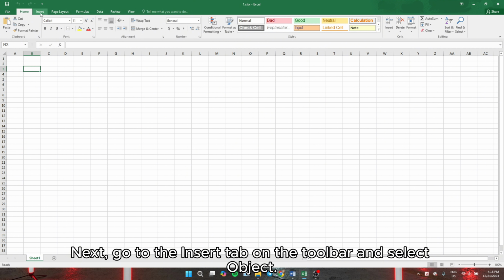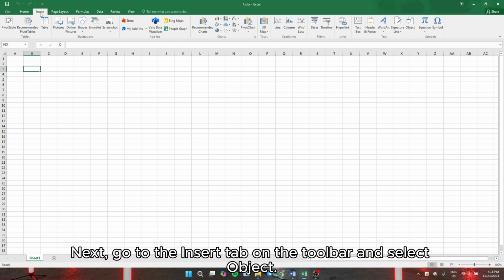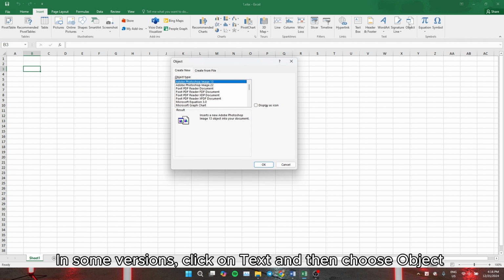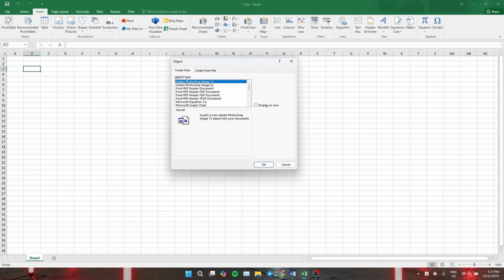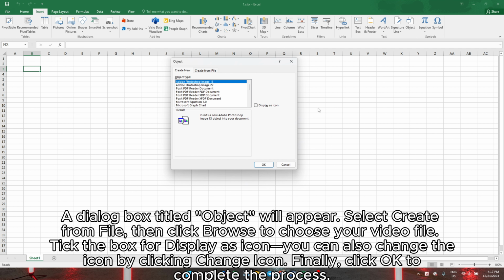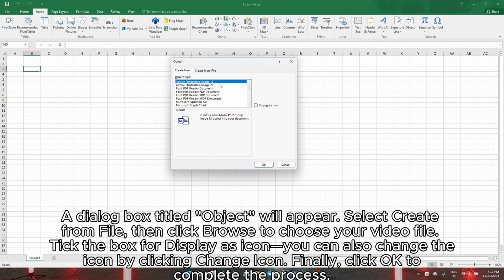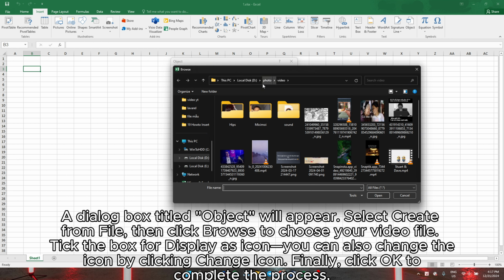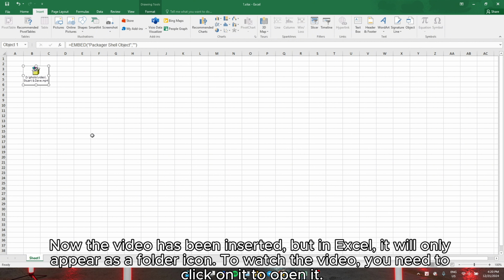How to insert videos into excel